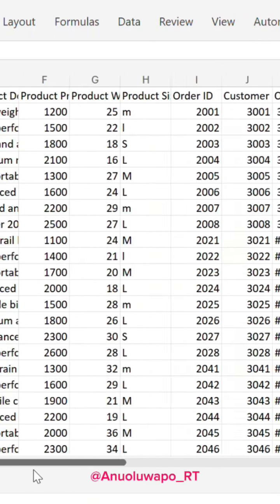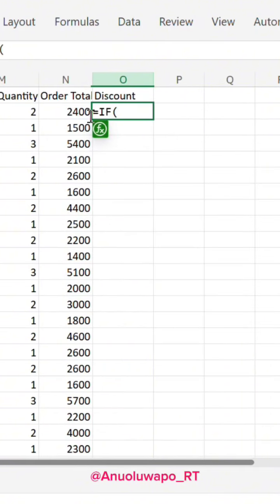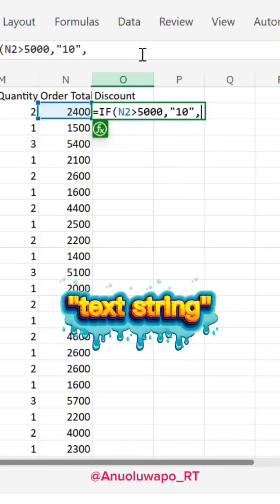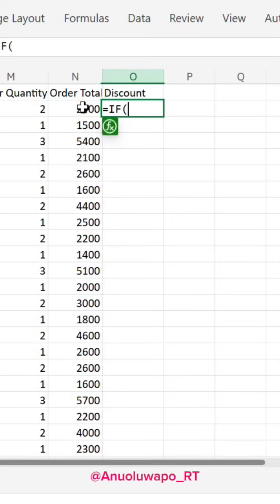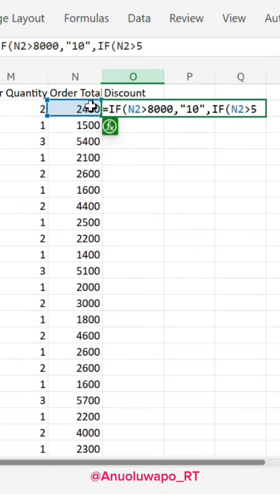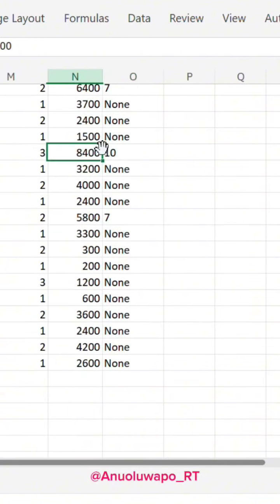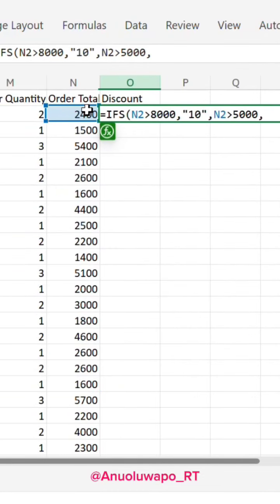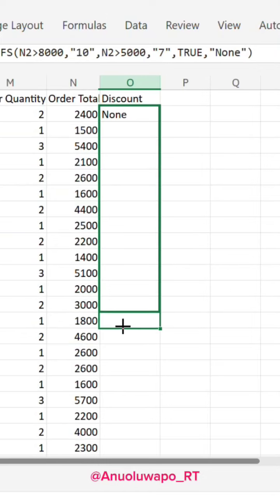Logical functions in Excel: IF, Nested IF, and IFS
Learn the basics of IF, nested IF, and IFS functions in Excel. In this short video, I'll show you how to use these powerful functions to simplify your spreadsheets and make your data analysis more efficient